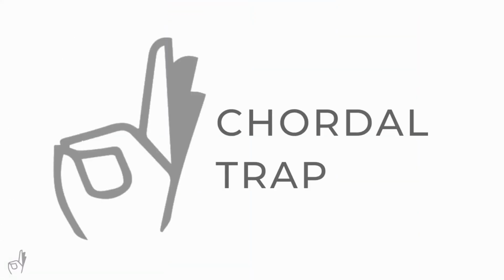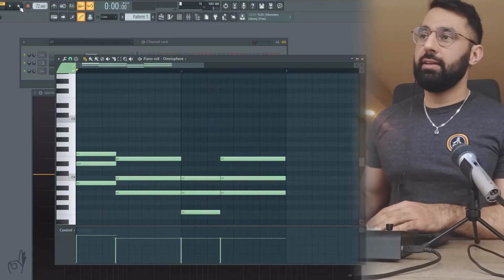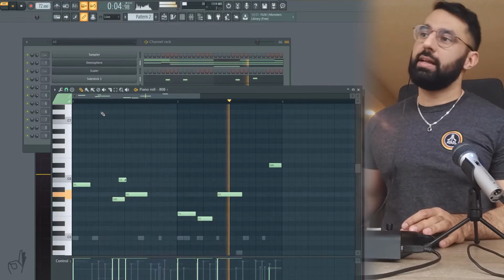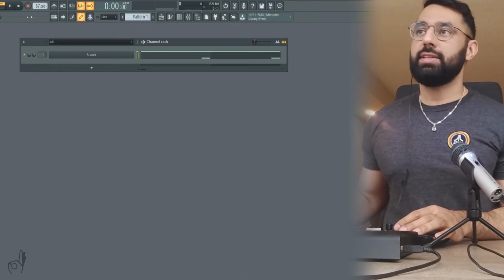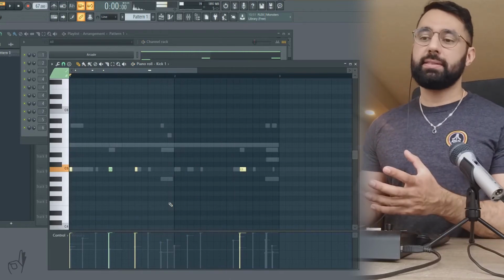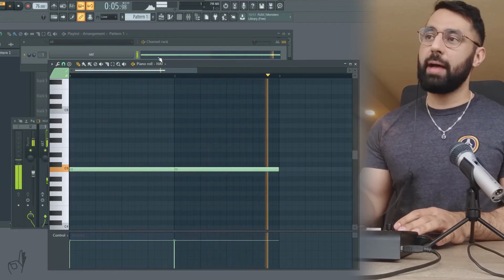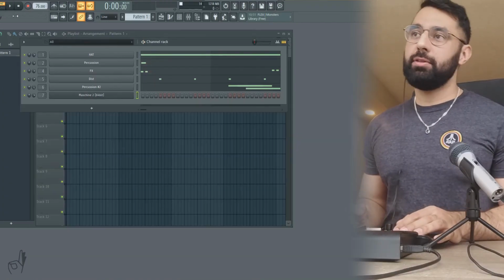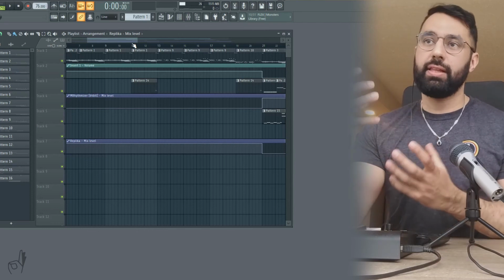3 Ways To Make A TRAP BEAT (in FL Studio)